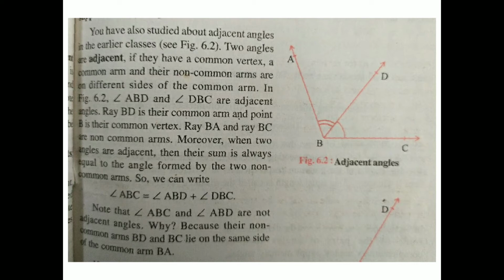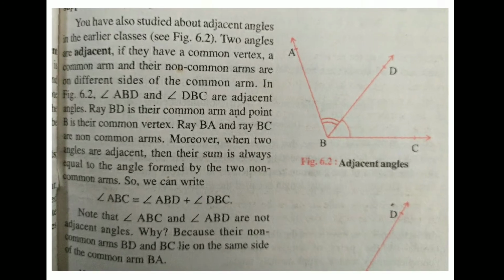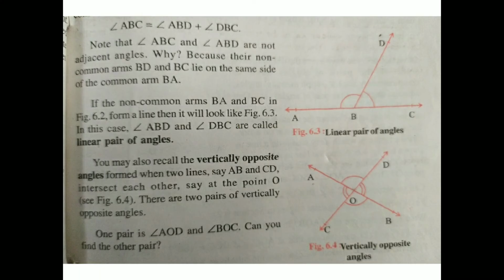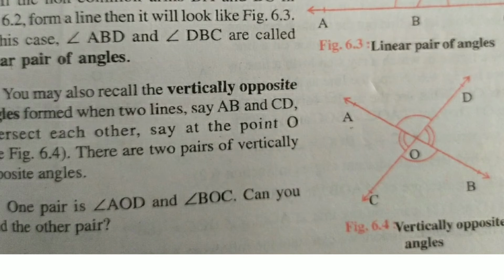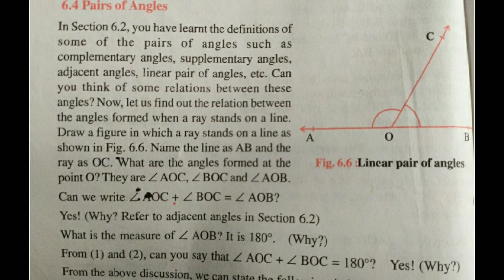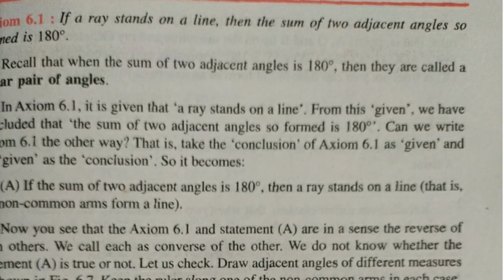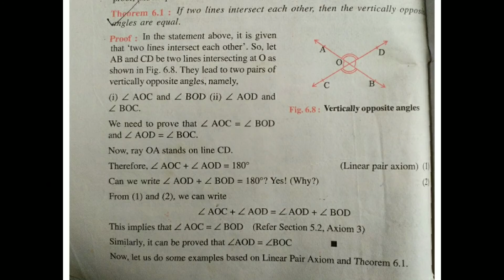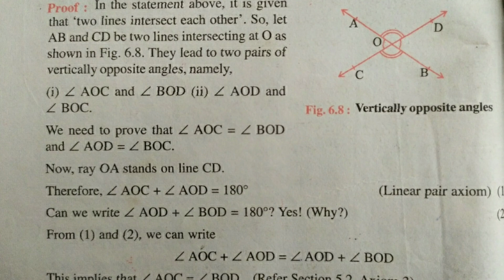9th class line and angle 2